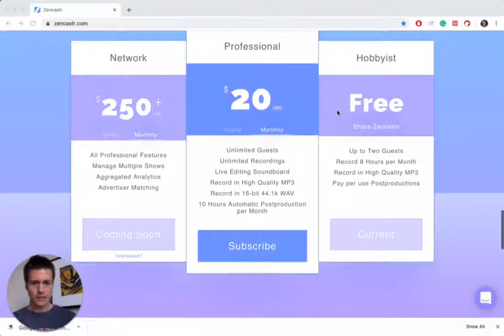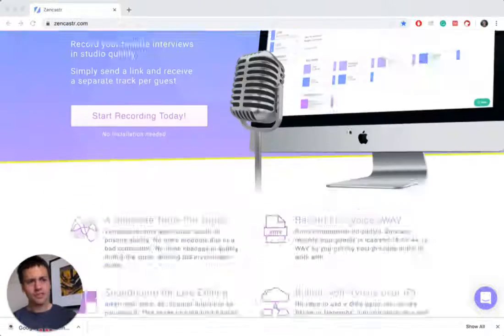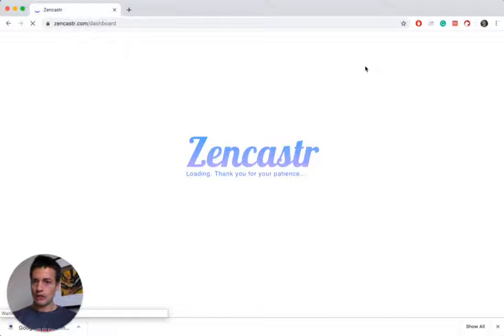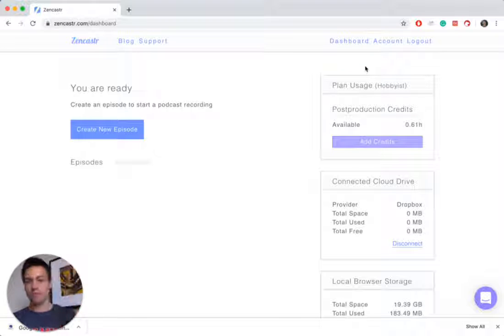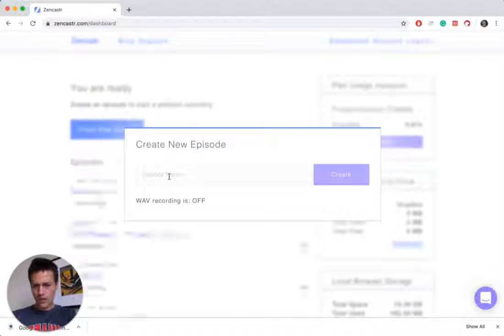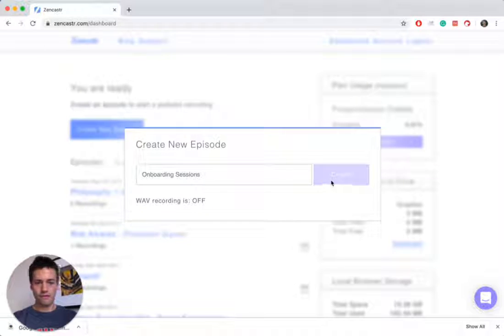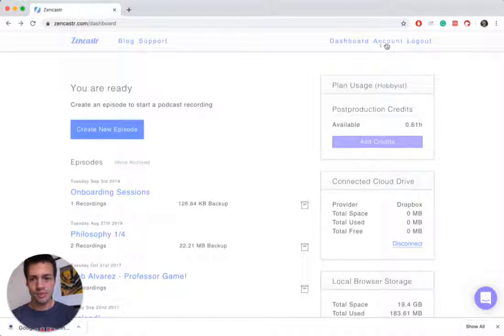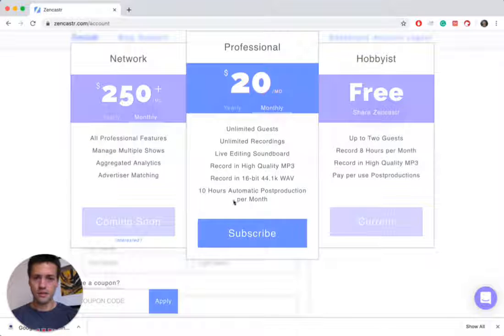How Zencastr Could Upsell me to Premium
Onboarding Sessions for Zencastr, and how this podcast recording service could make it even clearer why I should upgrade to Premium.

onboarding sessions